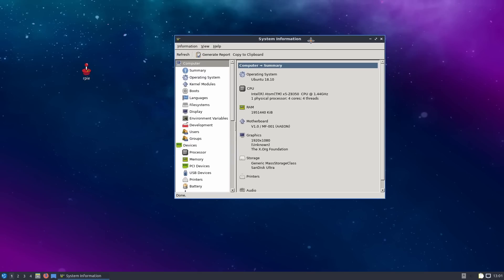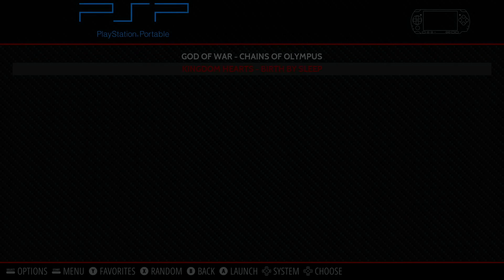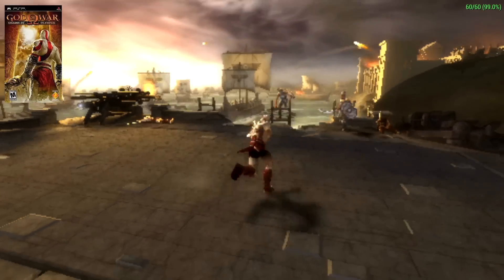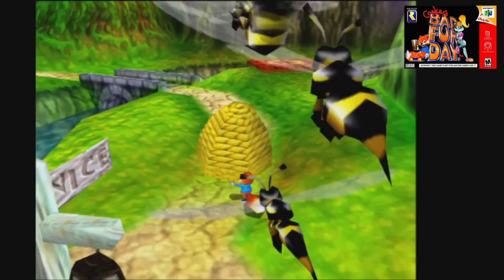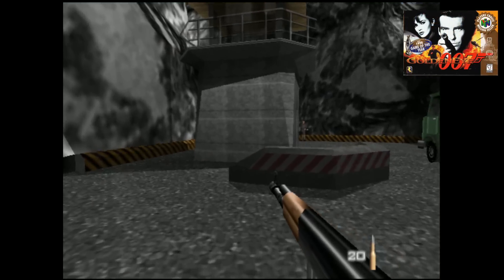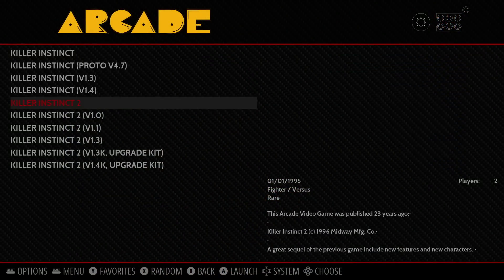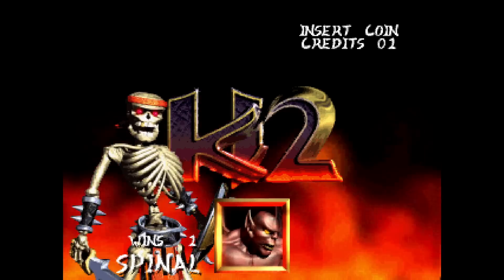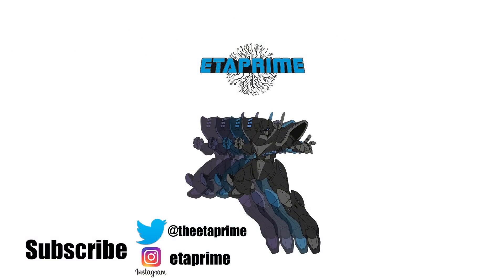RetroPie on The Atomic Pi Single Board Computer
Testing out the RetroPie x86  on the new Atomic Pi x86 powered $35 single board computer.

ATOMIC Pi specifications:
SoC – Intel Atom x5-Z8350 quad-core processor @ up to 1.92GHz with Intel HD graphics
System Memory – 2GB DDR3L-1600
Storage – 16GB eMMC flash, slot for SD expansion up to 256GB
Video Output – HDMI port
Connectivity
Gigabit Ethernet via Realtek RTL8111G transceiver
Dual band 802.11b/g/n/ac WiFi 5 via RT5572 with IPX connectors on board
Bluetooth 4.0 via CSR8510
USB – USB 3.0 and USB 2.0 ports
Sensor – 9-axis inertial navigation sensor with compass (BNO055)
Expansion – JST style connectors and a 26-pin header for power & GPIO
Debugging – TTL serial debug and expansion serial ports up to 3.6Mbps
Misc – Real time clock & battery
Power Supply – 5V/4A recommended. 4-15 watts typical.power consumption